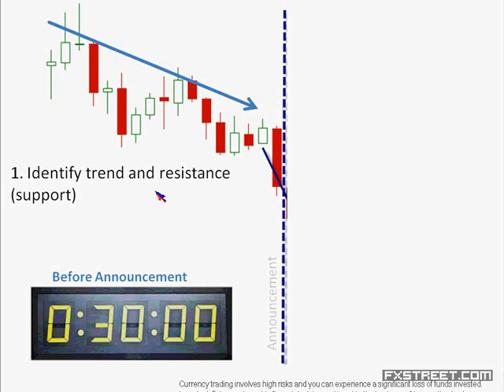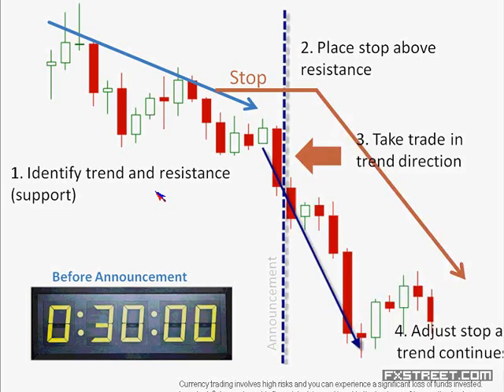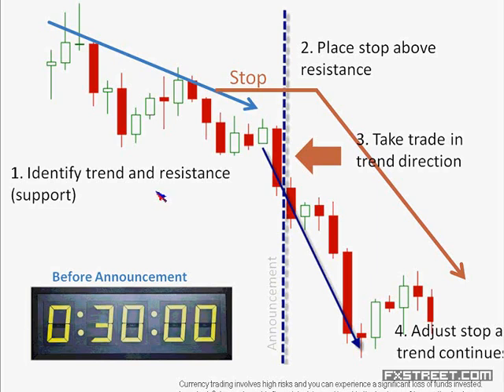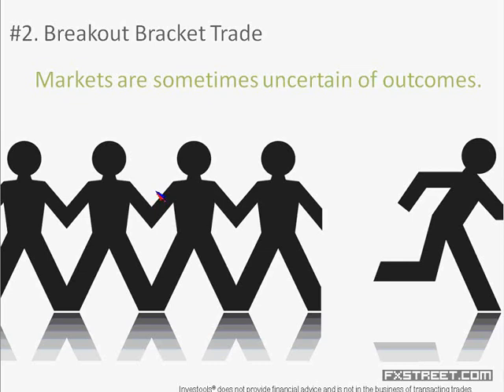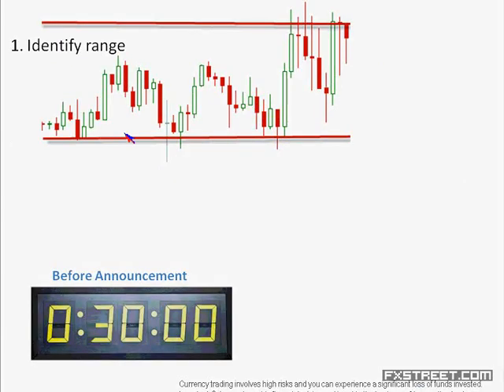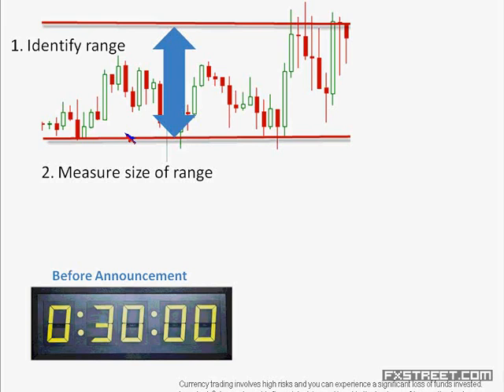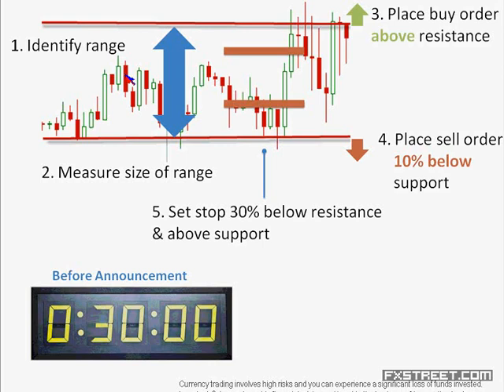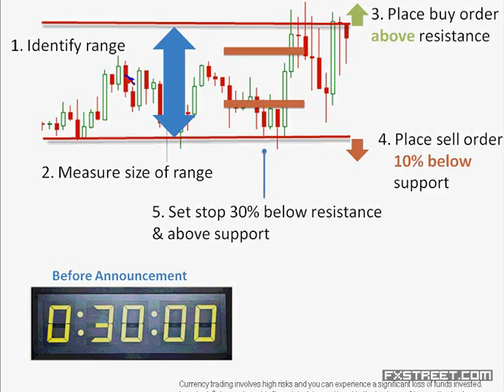Three Techniques to Trade News Events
Expert: Blake Young, Investing Coach, Senior Currency Strategist at ShadowTrader at Investools
Summary:
In this 45 minute webinar, Blake Young will teach three techniques to trade news events. The three methods are pre announcement trend trade, bracket trading the news and fading the breakout. Each method involves concise setup on the chart that can be duplicated by all traders and does not require having a knowlege of fundamentals or a masters in economics.